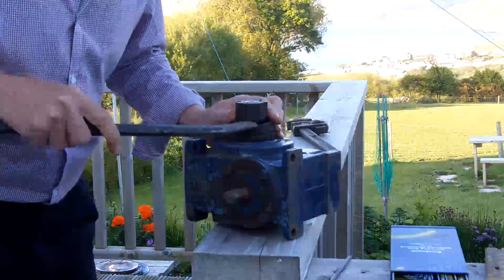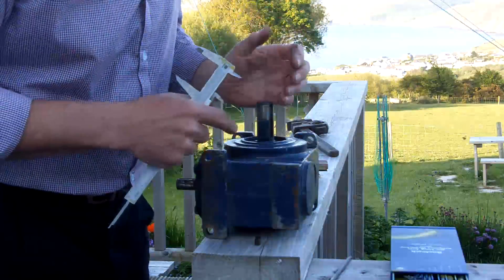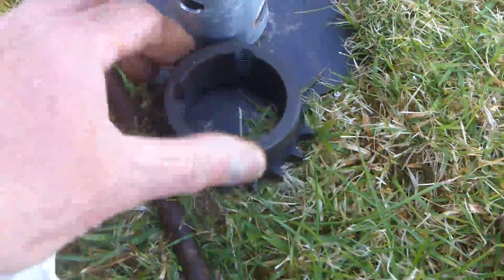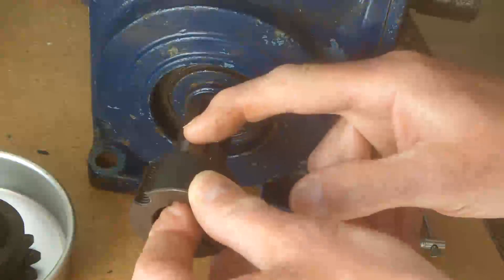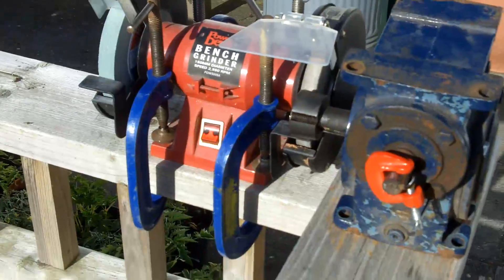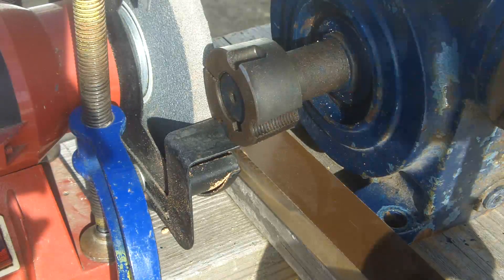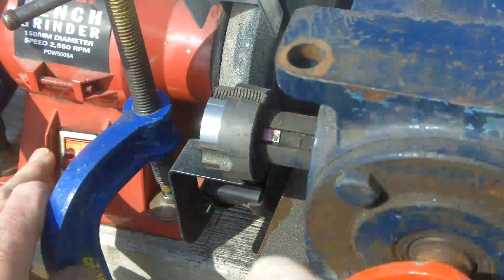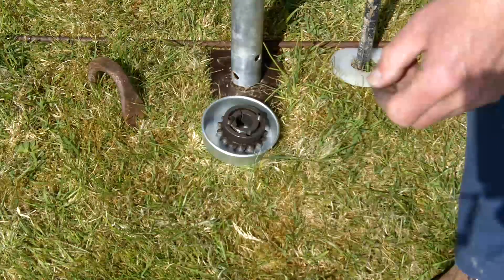About Radio 70 Antenna Rotator part 2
In this second video about the antenna rotator I grind the end of the 'Tapper-Lock' gear collet so that I can accommodate the end of the mast in the 'well' that's created by removing the metal. I'm sure there are plenty of more elegant ways to handle the project but I'm carrying out the job with the limited facilities I have to hand. I'm not saying that what I'm doing is the right way or the best it's simply the way I have chosen to deal with it.
Kind Regards to all ...Andy

GWØJXM